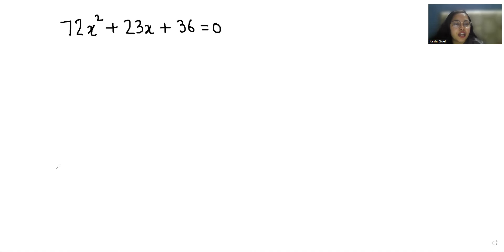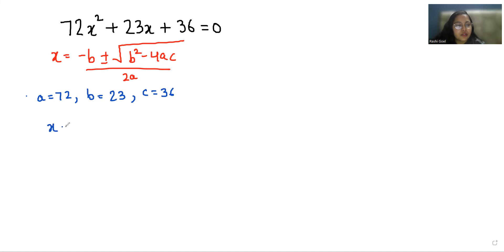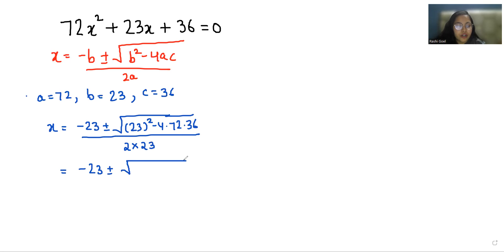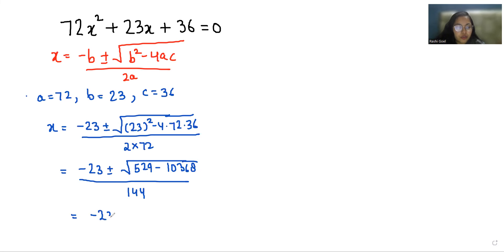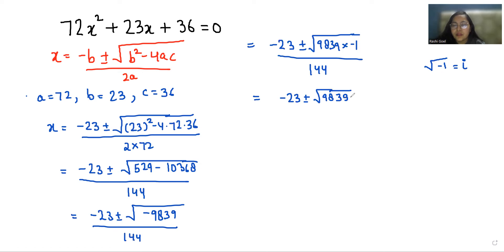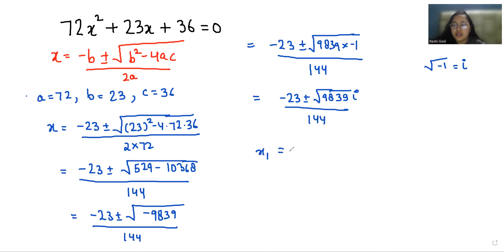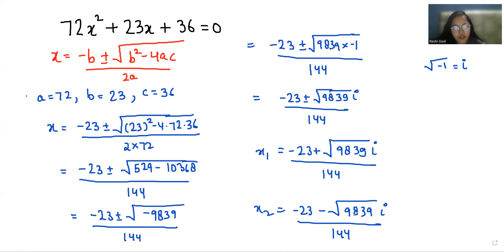IF 72x^2+23x+36=0 Then X=? | Find the Roots Quickly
bhoomika rohra

IF 72x^2+23x+36=0 Then X=?,
72x^2+23x+36=0,
72x2+23x+36=0,
72x 2+23x+36=0,
IF 72x2+23x+36=0 Then X=?